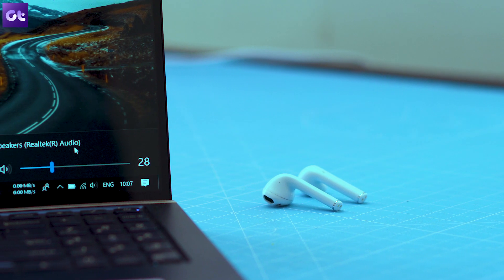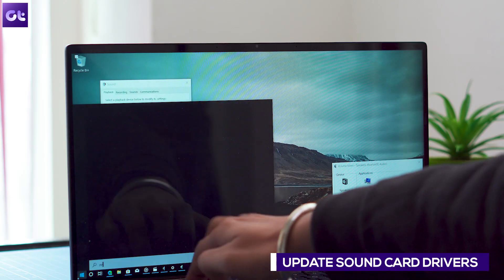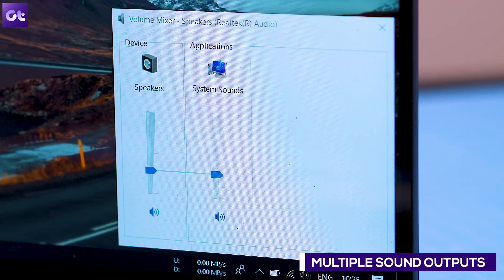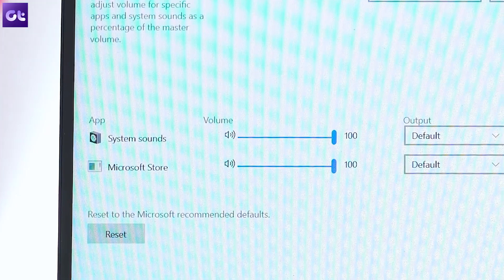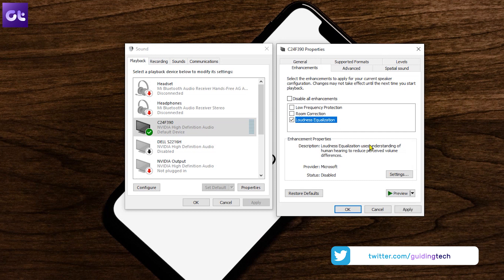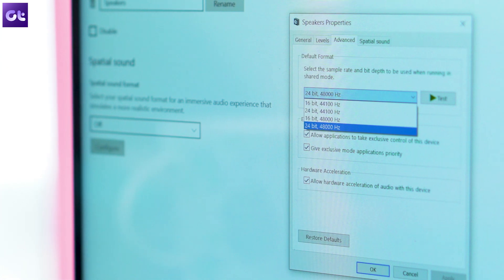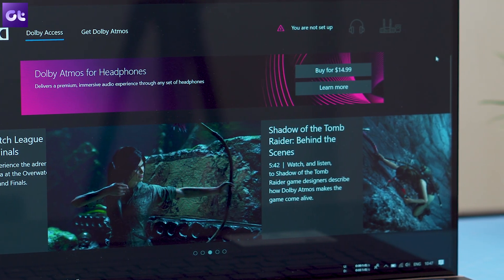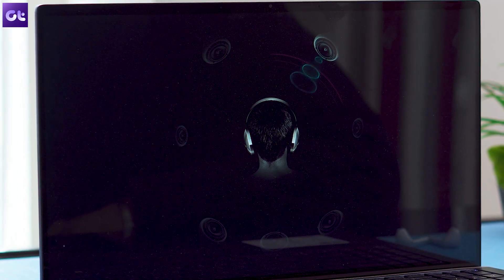5 Best Ways to Get Louder and Better Sound on Windows 10 | Guiding Tech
Despite its flaws, Windows remains the most widely used PC OS out there. However, those flaws still haunt a lot of users, and one of the most common problems are with respect to audio. You could have the most beastly hardware, but chances are, the sound output would not be that good. Well, if you feel your device needs a little touch-up in the audio department, here are 5 tricks you should definitely give a shot.

APP LINKS

Boom 3D (Trial)